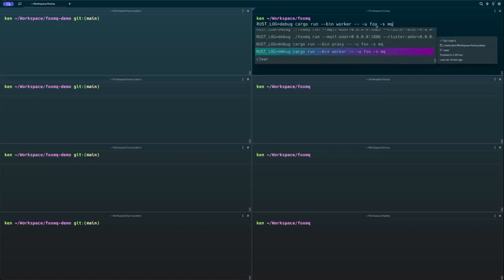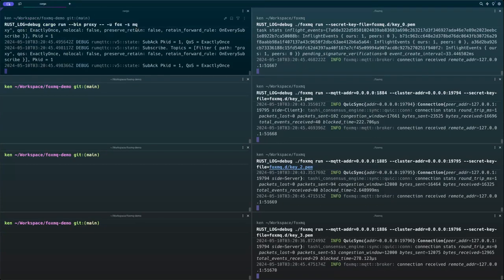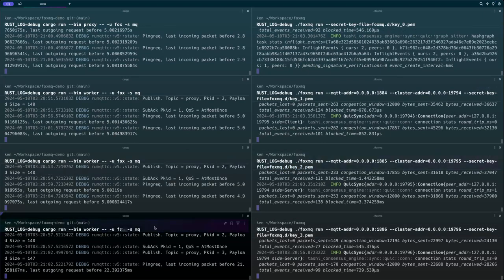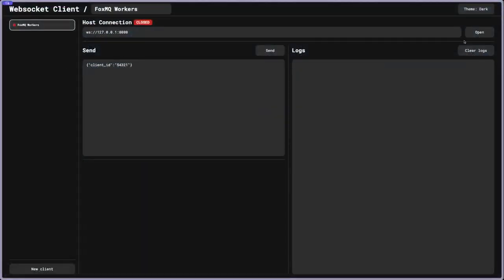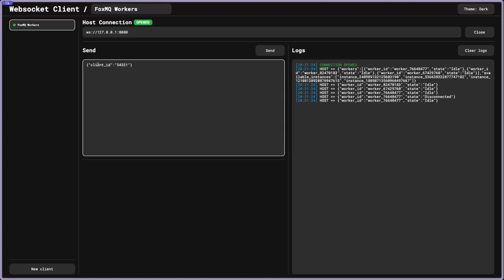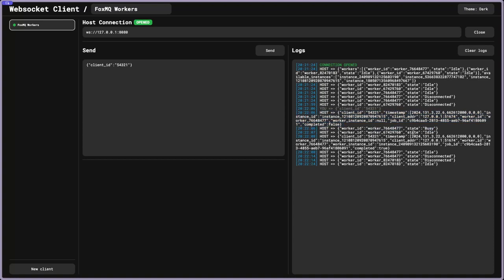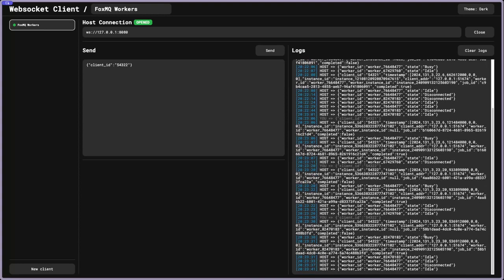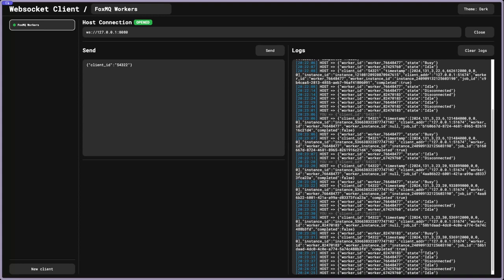FoxMQ Job Ordering Demo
This demo shows:
- 4 x FoxMQ nodes running, ready to receive and order jobs from clients
- 3 x job workers waiting to randomly accept jobs as they are ordered via the FoxMQ stream
- 1 x websocket proxy to allow messages to enter into FoxMQ from the web

Messages are:
1. Sent by the client
2. Received by a random FoxMQ node
3. Fairly ordered by the FoxMQ meshapp
4. Assigned to a job worker
5. Completed by the job worker

You will notice that workers:
1. Report themselves as "Idle" and ready for a job assignment
2. Randomly "Disconnect" simulating being busy or malfunctioning
3. When Idle, accepting a job and reporting it as incomplete
4. Reporting themselves as "Busy" when processing a job
5. Reporting a job as complete
6. Reporting themselves as "Idle" again when the job is complete